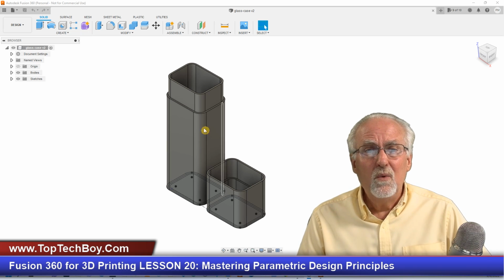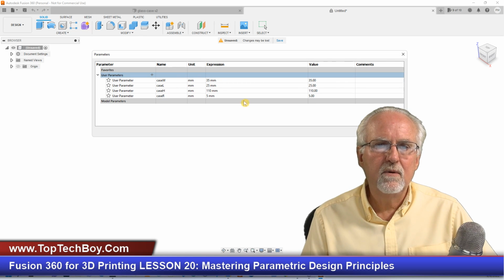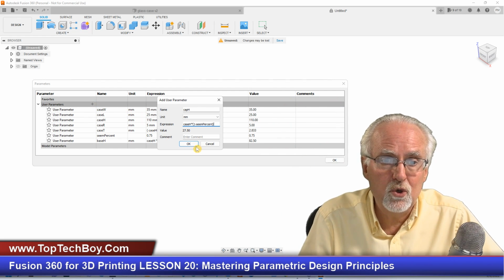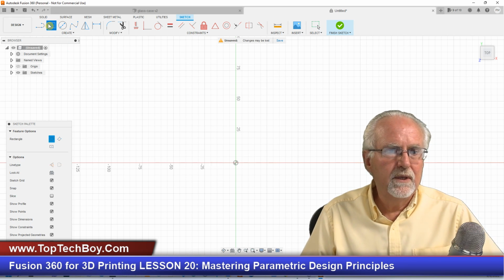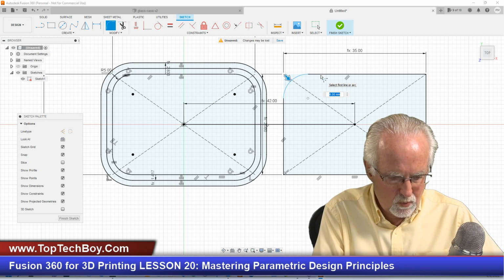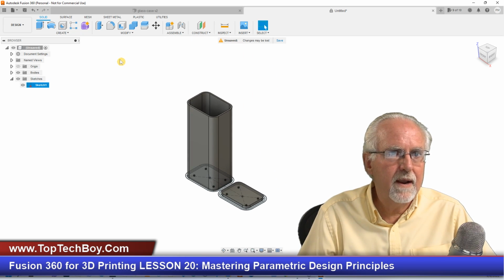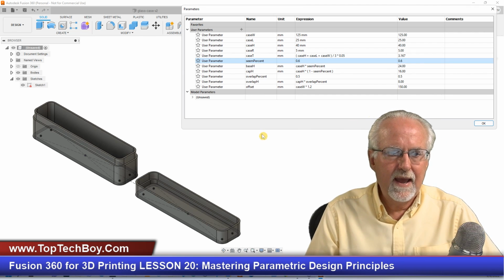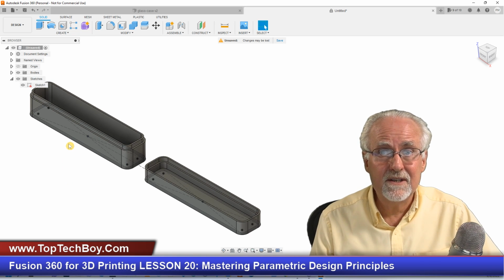Fusion 360 for 3D Printing LESSON 20: Mastering Parametric Design Principles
In this class we will be using the Creality Ender 3 V2 Printer. Your life and my life will be easier if we are working on the same hardware.

You will also want to stock up on some filament for your printer. I like the eSun PLA. Here is a link to what I am using:

The link shows you can get different colors. I like the orange.

In this lesson I will teach you how to properly use Parametric Design principles, and the power and versatility of using this design methodology. Using these design concepts allows the creation of complex models which are easy to edit, and easy to understand.